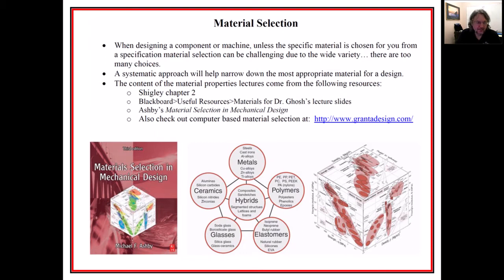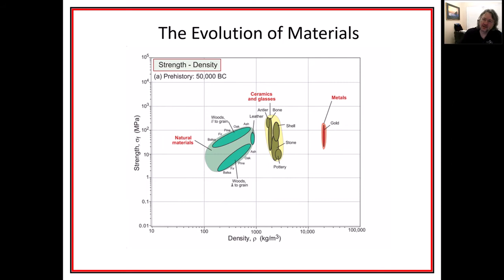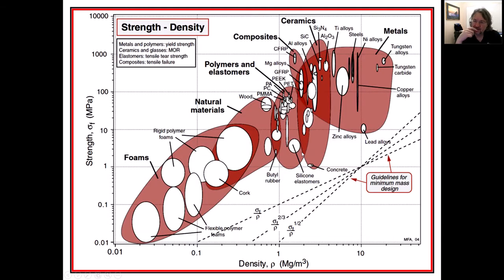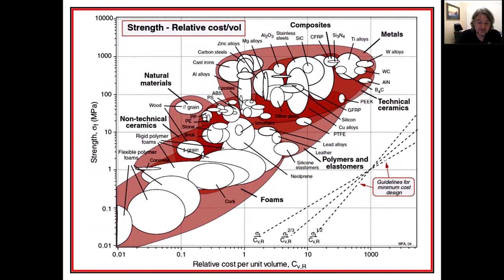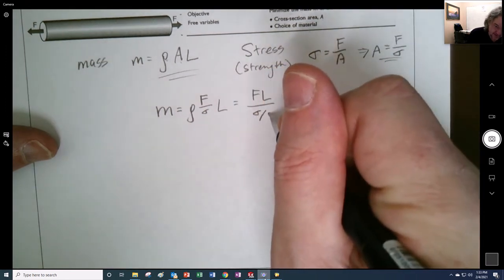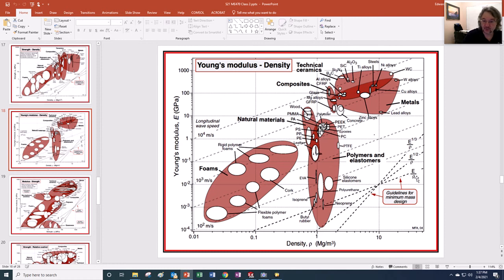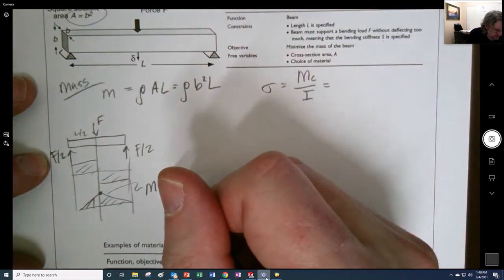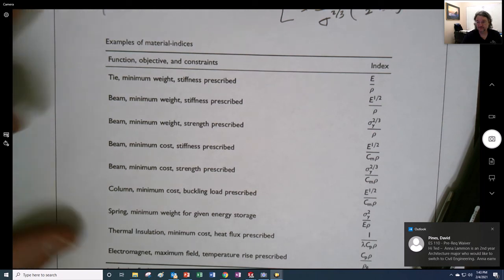Mechanical Design (Machine Design) Introduction to Material Selection (S21 ME470 Class 2)